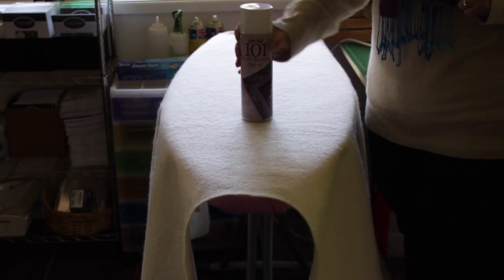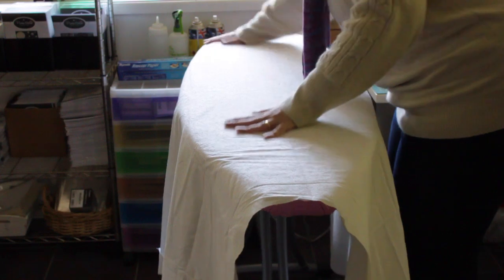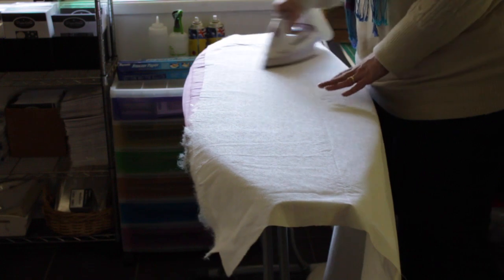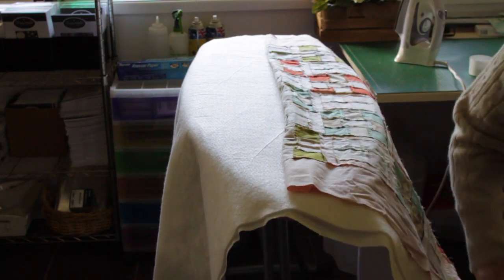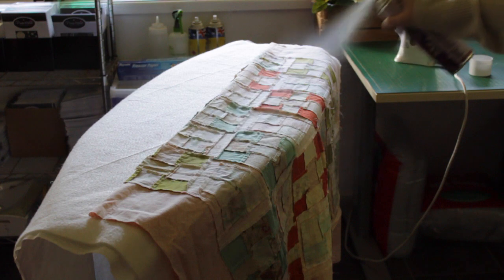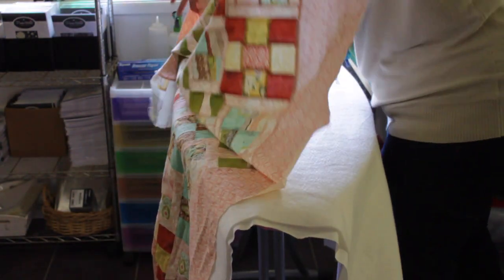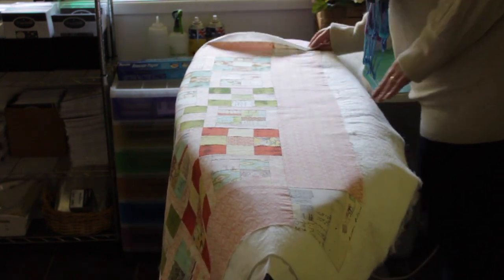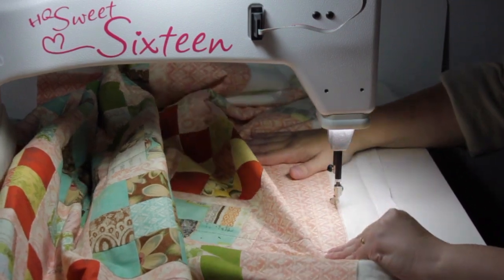HQ Sweet Sixteen Sunday - Basting a full size quilt without pins!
This video is about How I Basting a full size quilt on an ironing board without pins.